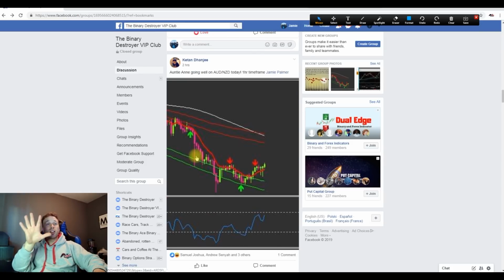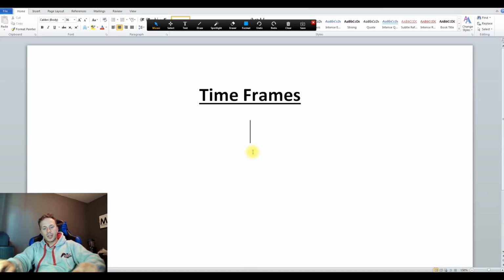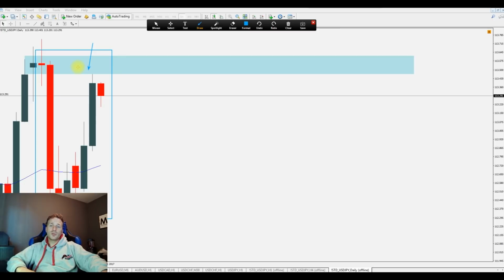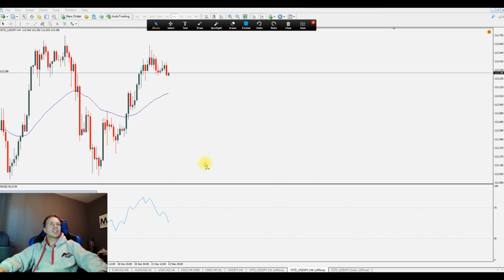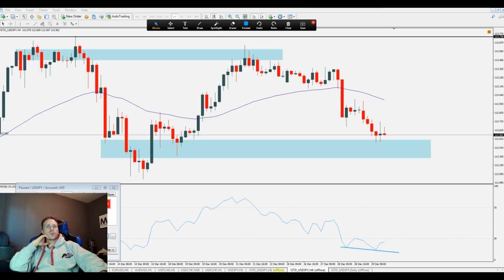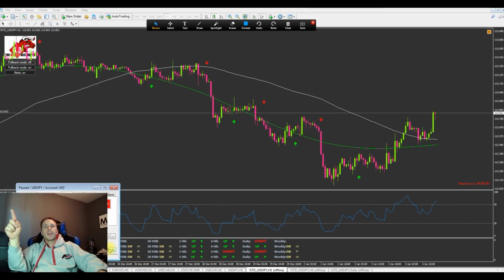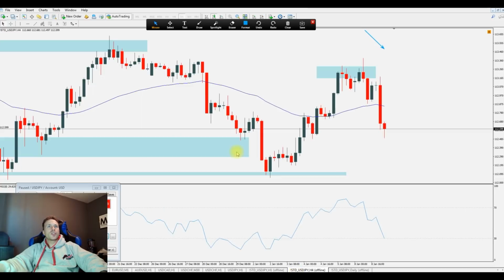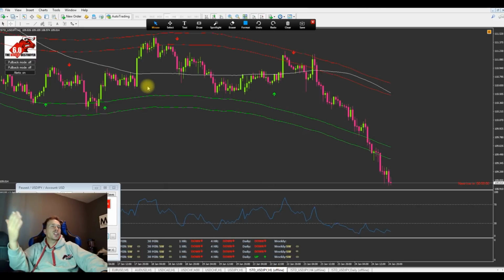Mastering Time Frames! (PART 2)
Mastering Time Frames PART 1

🌟 FOLLOW US 🌟